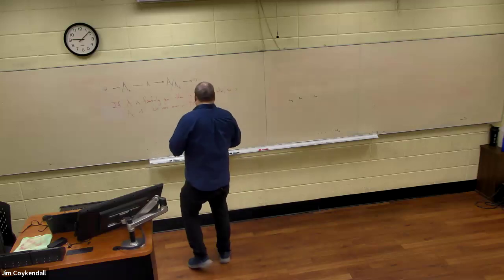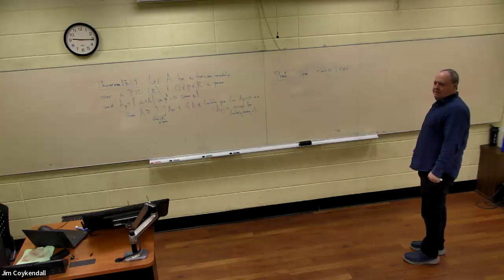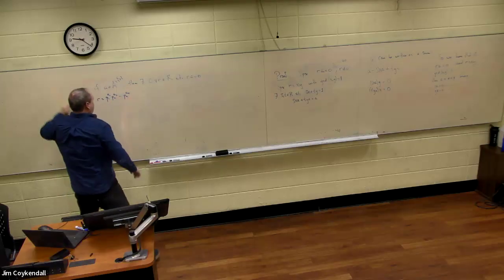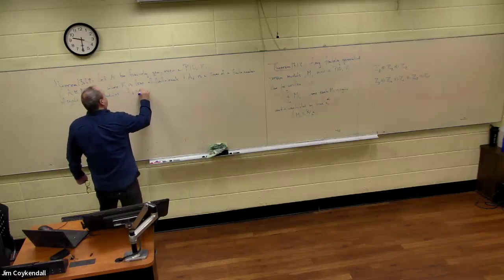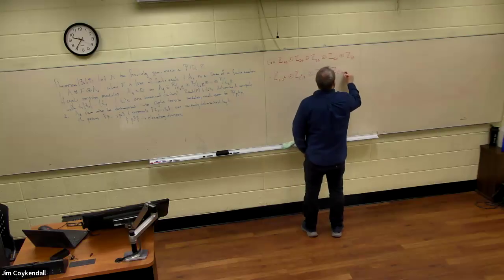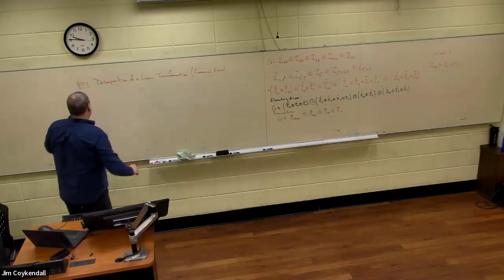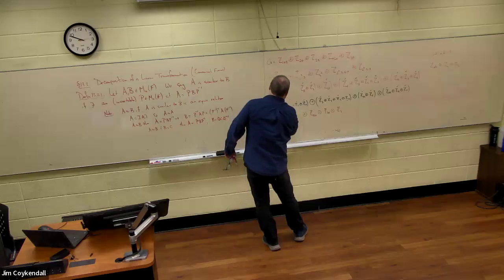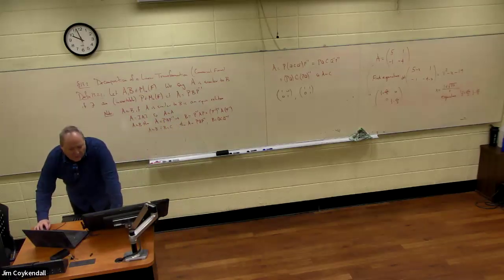Math 4130, 2/23/2026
Structure theorem for finitely generated modules over a PID, some examples and discussion of similar matrices.